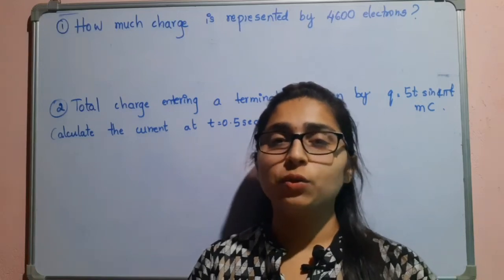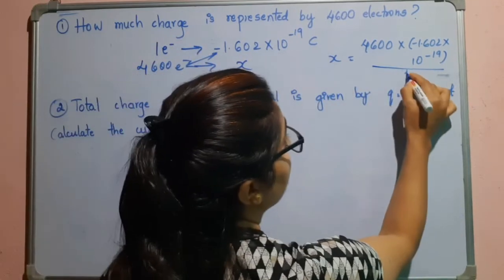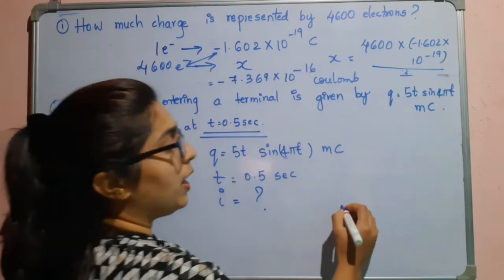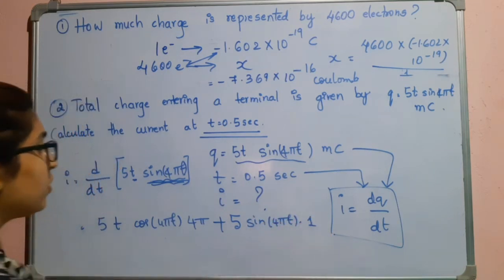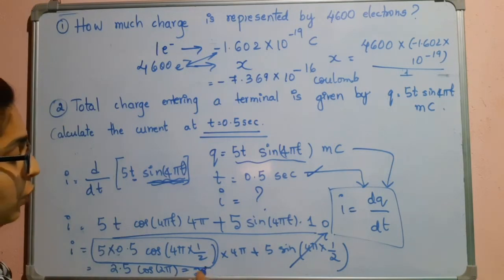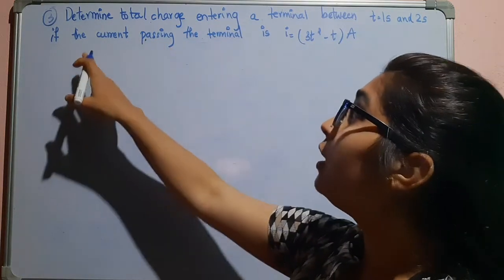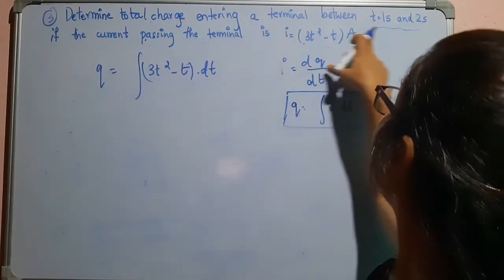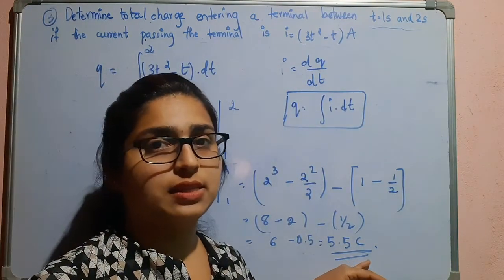Examples 1.1,1.2,1.3 Fundamental of Electric Circuits Alexander Sadiku Chapter 1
In this video I have explained Examples 1.1,1.2,1from Fundamental Of Electric Circuits 5th edition by Alexander Sadiku Chapter 1.